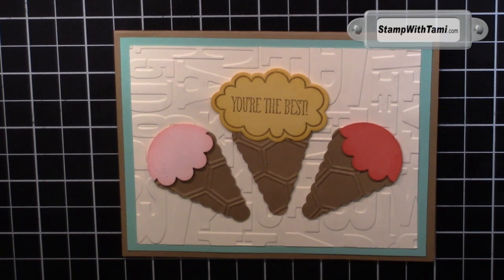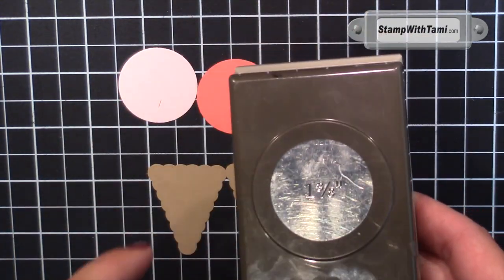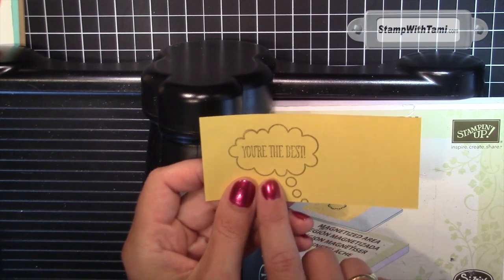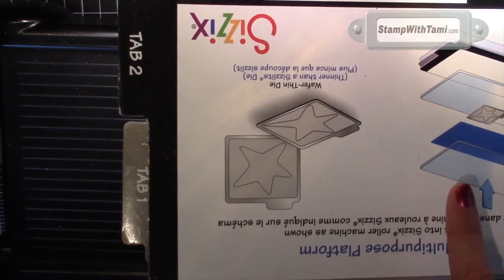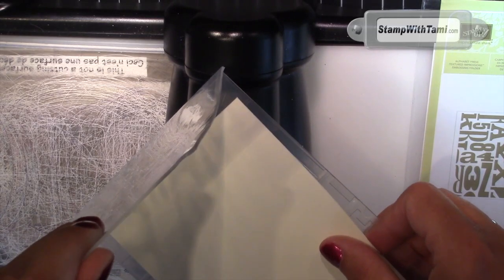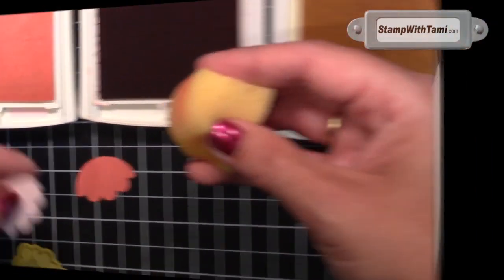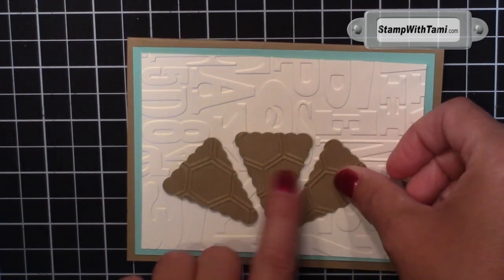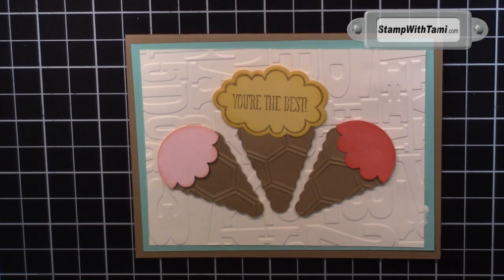'You're the Best' Ice Cream Cone Card featuring Stampin Up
'I scream, you scream, we all scream for Ice Cream'! Lovin' this stinkin' cute card and video, created mainly with Stampin Up punuches and framelits. The stamp sets are 'Just Sayin' and the coordinating 'Word Bubbles' framelits. The sugar cones were created with the Petite Pennants builder punch and Honeycomb impressions folder (all from Stampin Up).

Tami White
Stampin Up Independent Demonstrator
#1 Sales 2013
Million Dollar Achiever